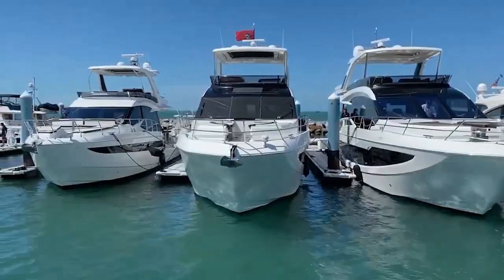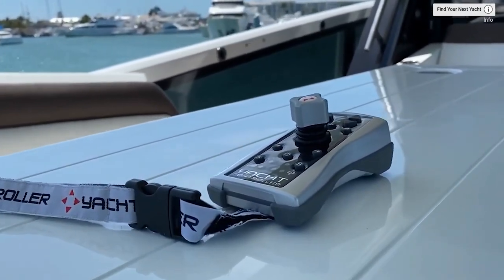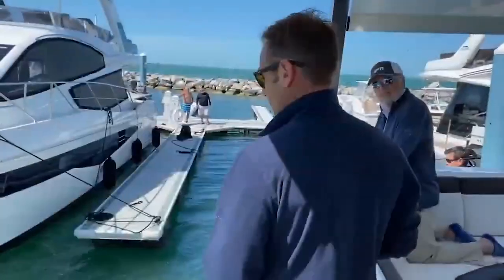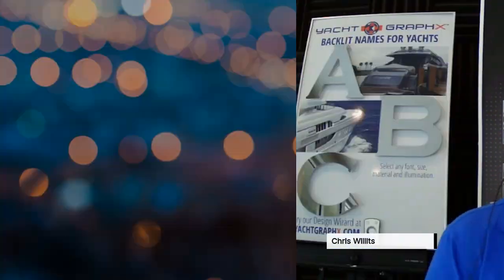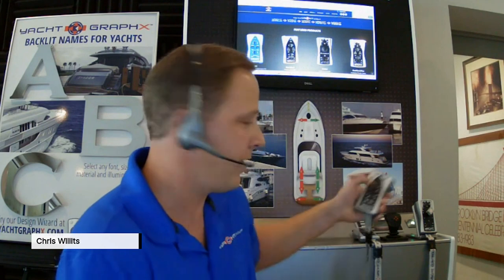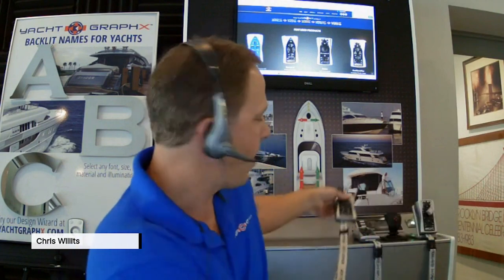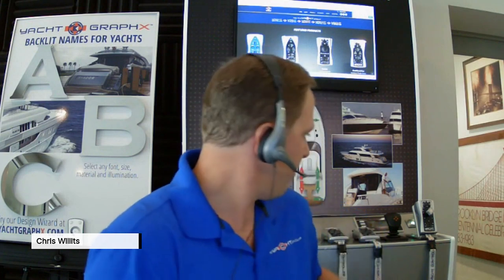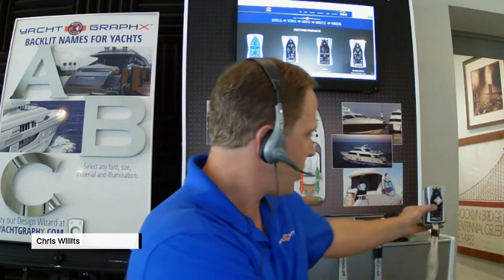The Yacht Group | Yacht Controller | From the Helm | Boating Broadcast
From wireless helm stations to waterproof LED graphics, The Yacht Group provides innovative marine electronics to make boating easier, safer, and more fun!

In this Boating Broadcast, hosts Kelley and Lisa talk with Chris Willits, Wholesale Account Manager with The Yacht Group. We talk Yacht Controller, Yacht Graphx, Yacht Cam, and Yacht Thruster. Find out more about all these cutting-edge products by tuning in!